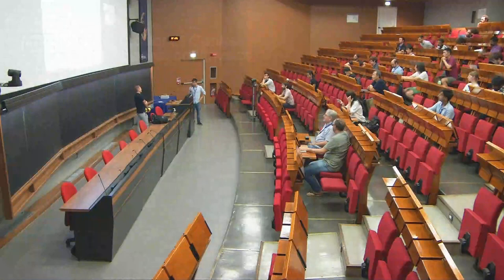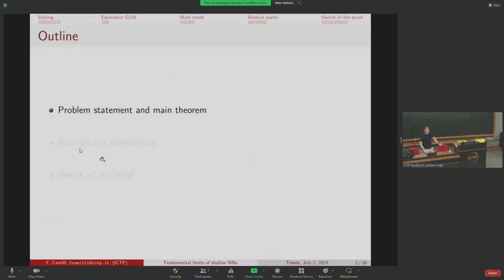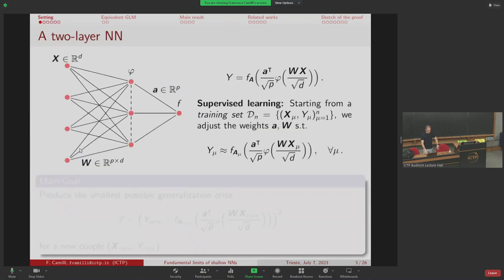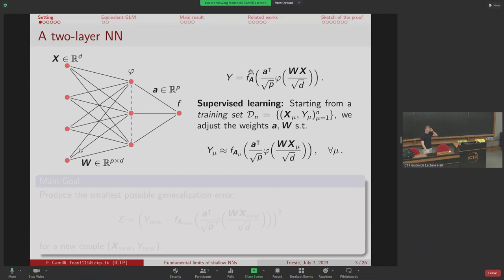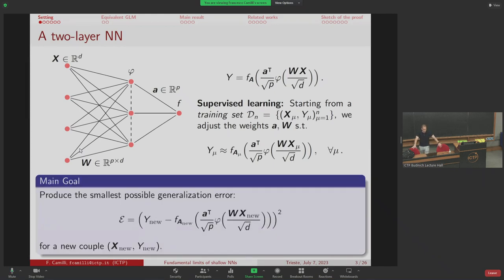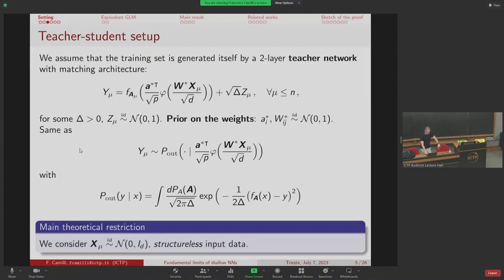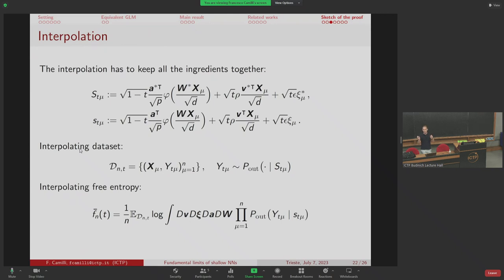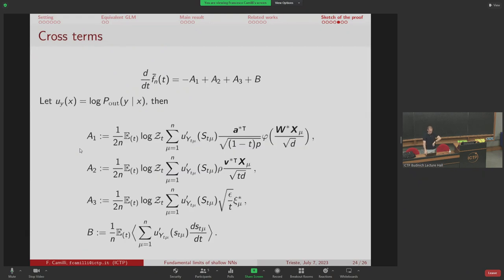Fundamental limits of shallow neural networks with small training sets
Workshop on Learning and Inference from Structured Data: Universality, Correlations and Beyond | (smr 3850)
Speaker: Francesco CAMILLI (ICTP, Italy)